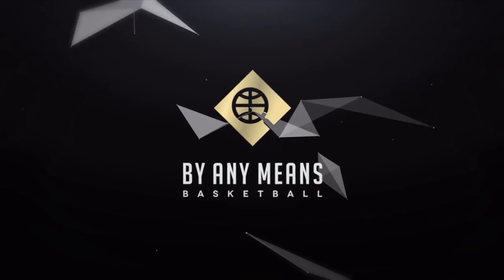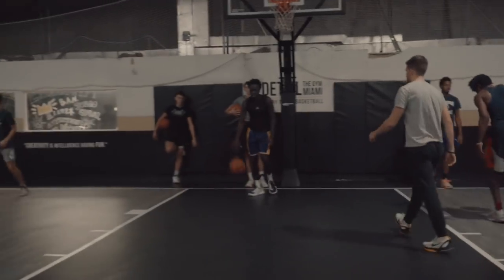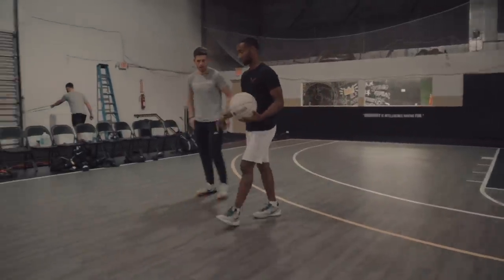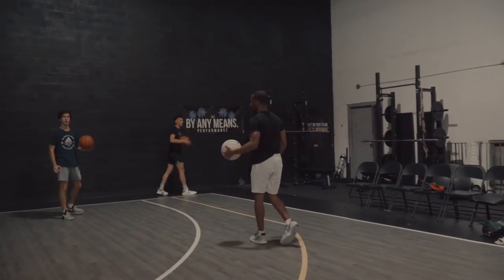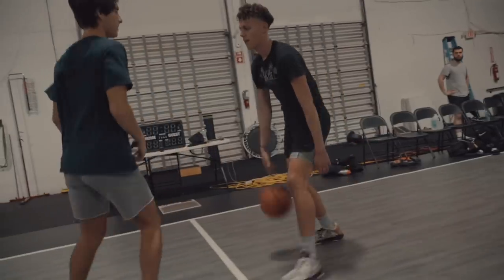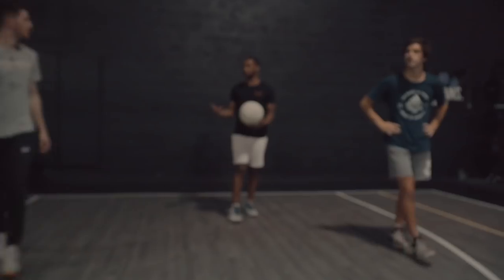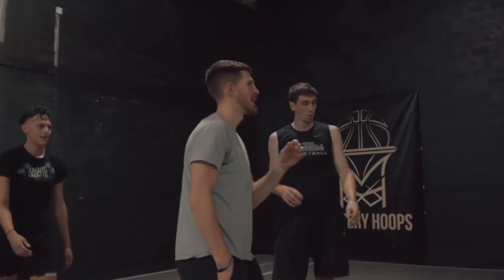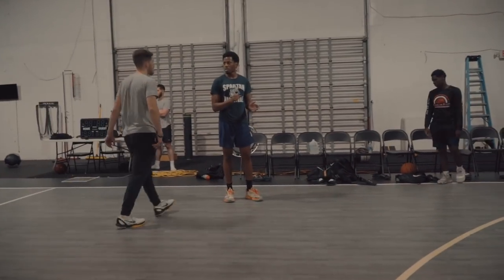Become a CRAFTY Ballhandler with this Full Workout 🔬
In this group workout, I focused on adding tools to these guys' arsenals more than anything. Making the uncomfortable feel comfortable. Feel free to take any of this and put your own twist on it!